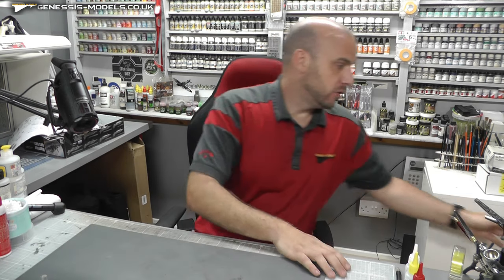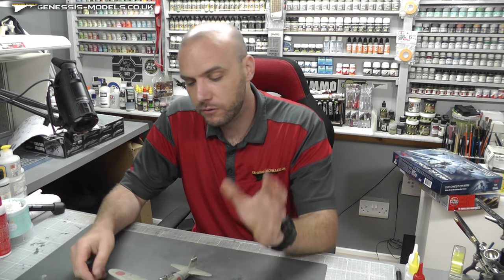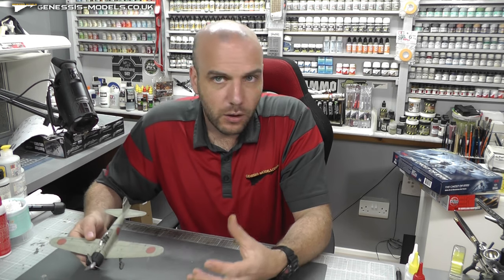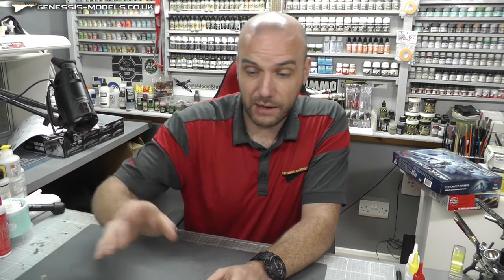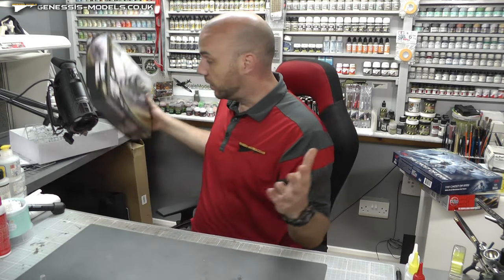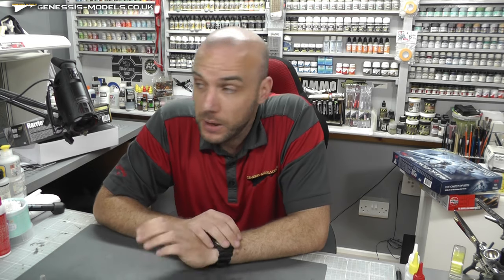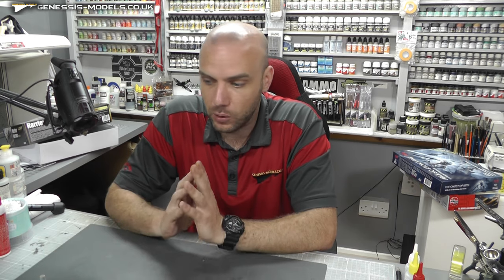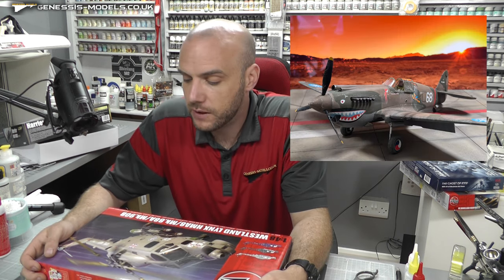Genessis Models Show August 2022